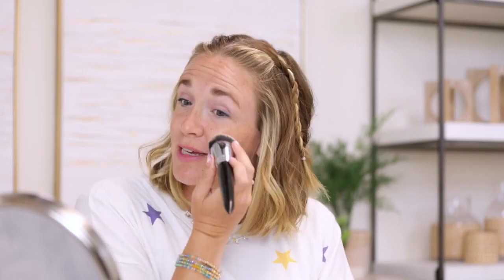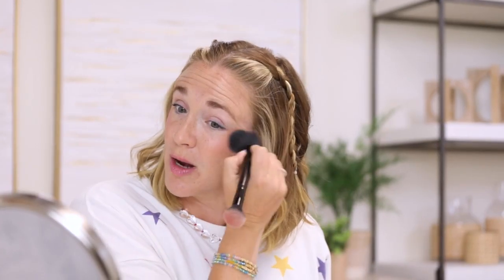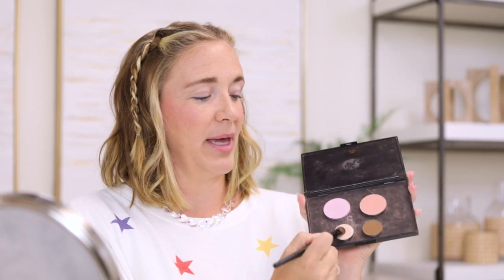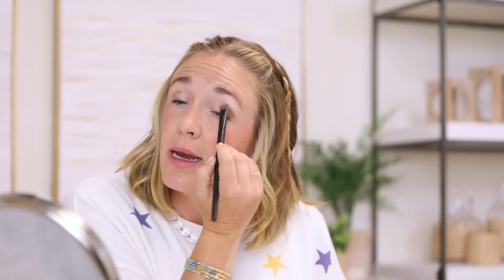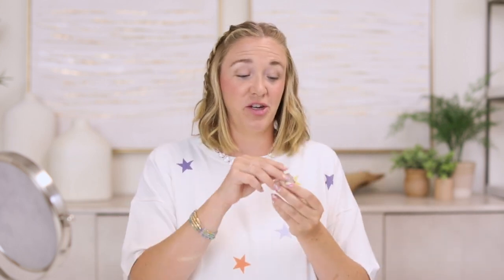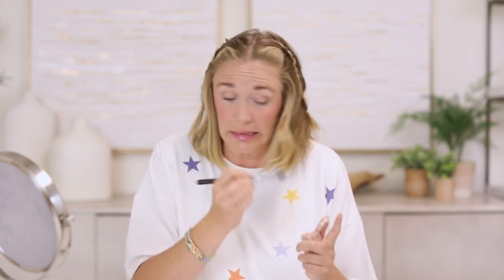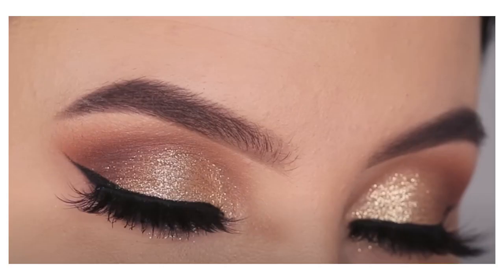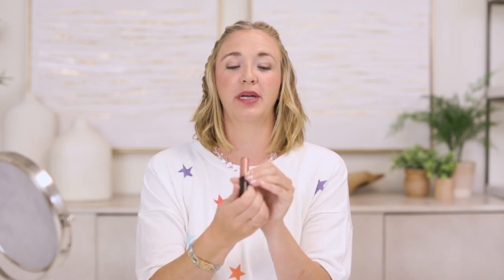Try the Type 1 Sparkling Browns Makeup Trend with DYT Expert Jaleah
Does this fall makeup trend work for Type 1?
Watch Jaleah try this retro-inspired makeup trend (+ new colors)!

Type 1 Sparkling Browns Makeup Collection
– Neutral browns are anything but basic in Jaleah's light and sparkling makeup look!

~00:28 Foundation and Brows
~1:55 Cheeks
~3:30 Eyes
~6:18 Inspo Picture
~9:28 Lips
~10:16 Mascara

Carol Tuttle, a New York Times bestselling author of six books, with an extensive background in helping millions of people heal and create lives they love.